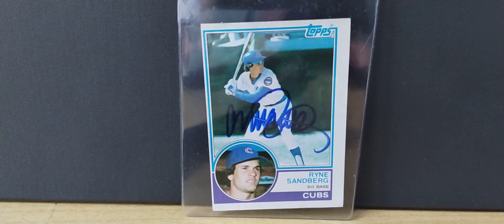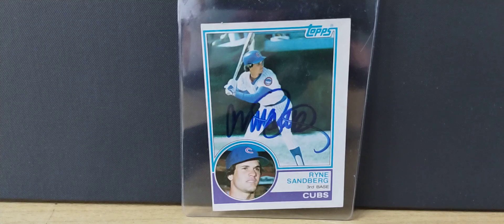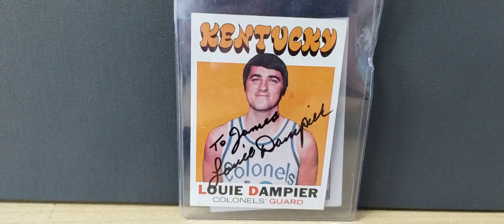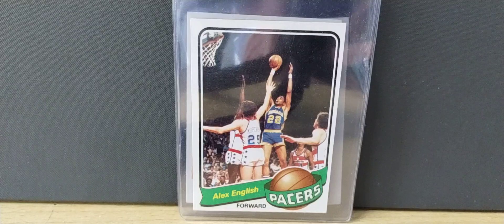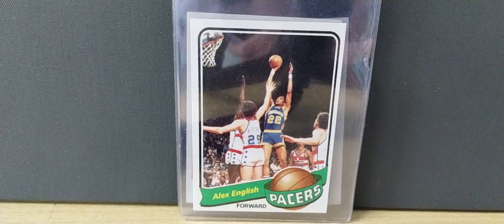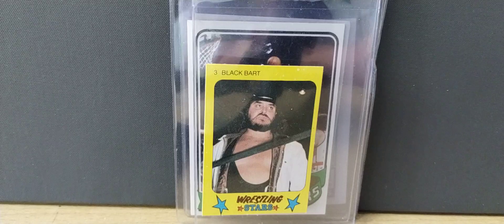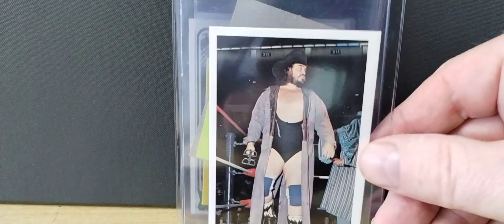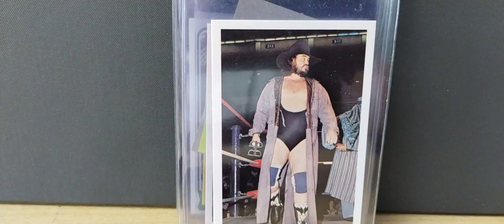2 Hall of Famers Received Through the Mail + HOFer going out Private Signing and a Wrestler Legend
I'll be very excited when I get the Black Bart's back!